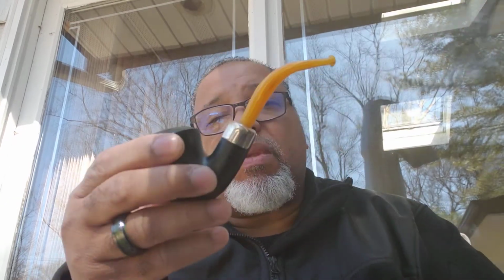McClelland's Frog Morton on the Bayou. 2018 St. Patrick's Day Pipe.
Just a Friendly Chat while smoking one of McClellands best blends in one of my favorite pipes.